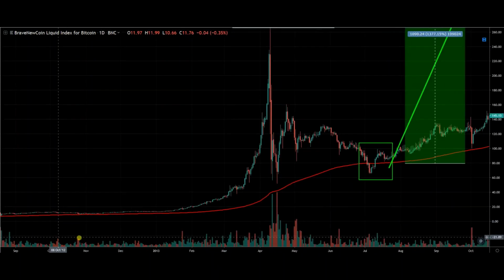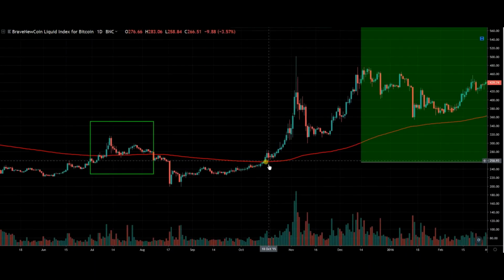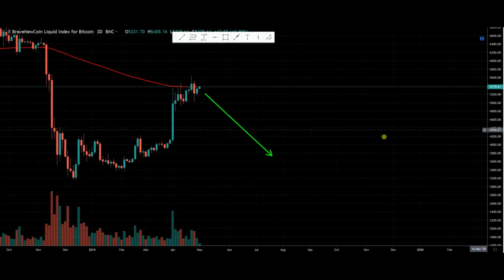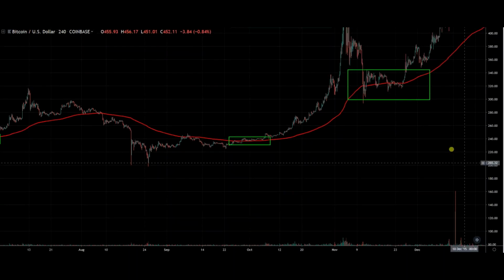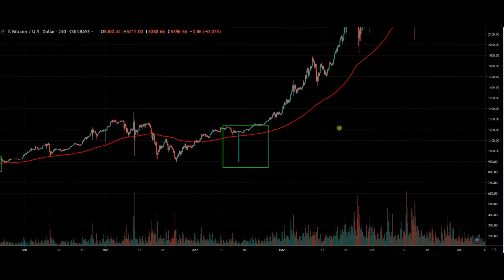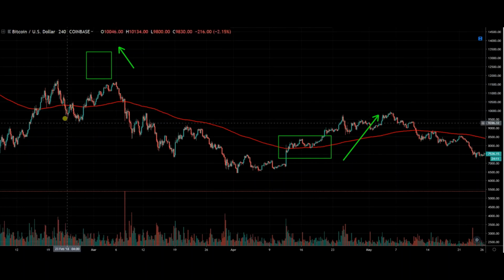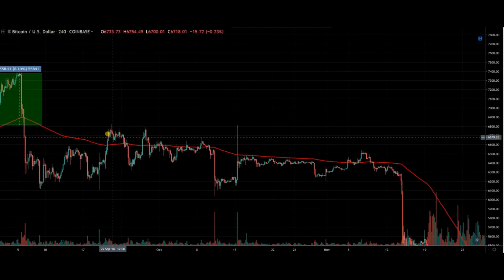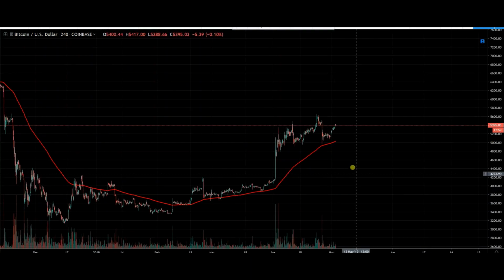AMAZING TRADING STRATEGY THAT CAN CHANGE YOUR TRADING CAREER